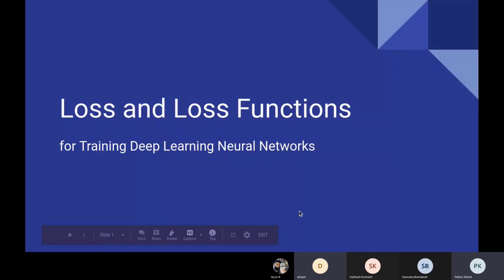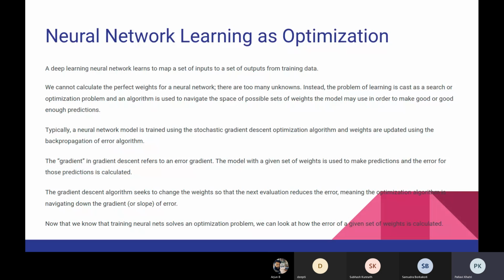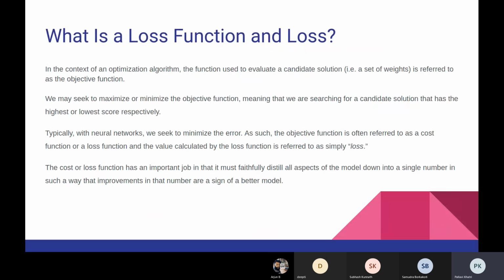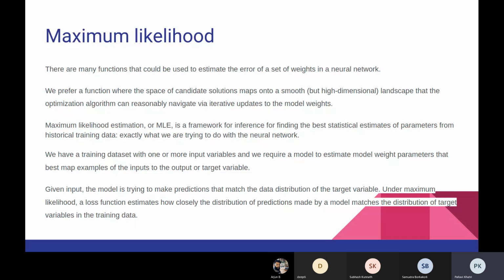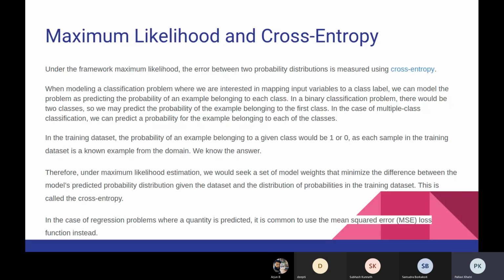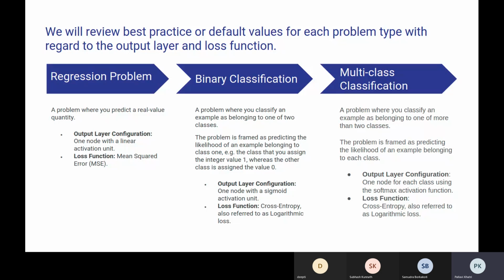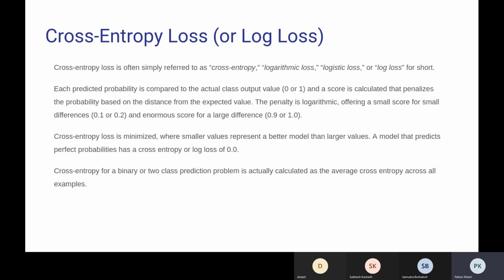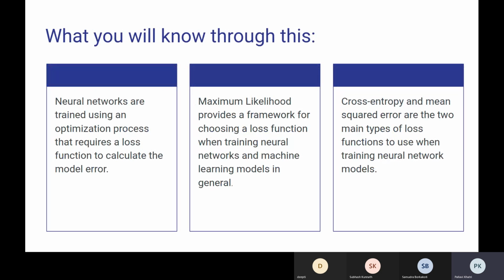Loss and Loss Functions Introductory theory and technical discussion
A loss function is for one training example. it's also sometimes called an error function. a cost function, on the opposite hand, is that the average loss over the complete training dataset. The optimization strategies aim at minimizing the value function.